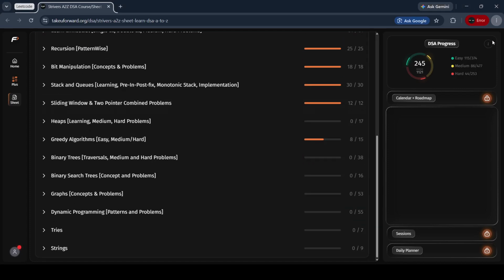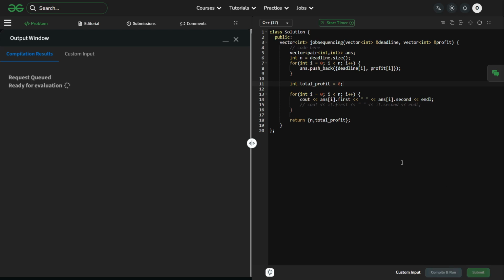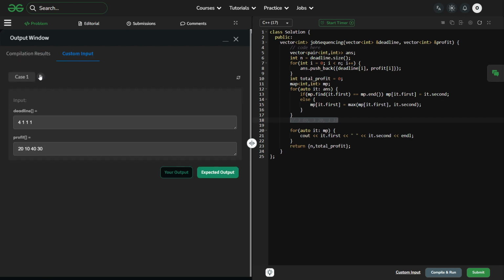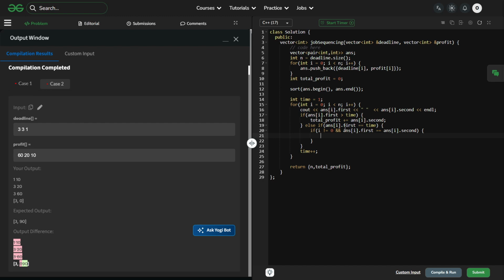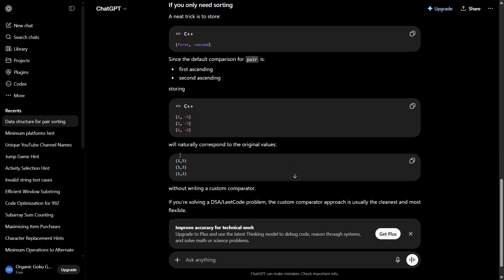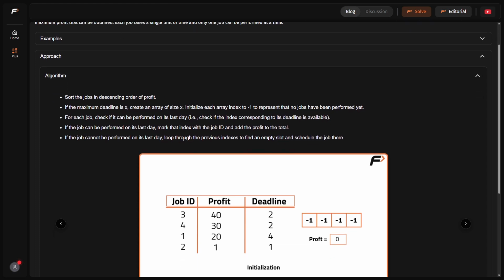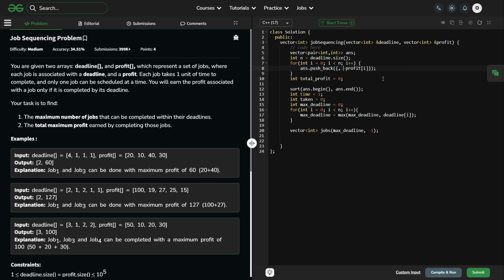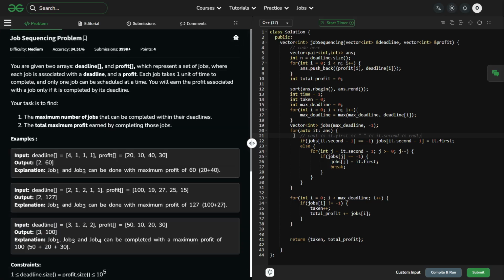Job Sequencing Problem | Greedy Algorithm | Striver SDE Sheet | C++ Solution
In this video, we solve the **Job Sequencing Problem** from the **Striver SDE Sheet** using a Greedy Algorithm in C++.

📌 **Problem Statement:**
Given a set of jobs, each with a deadline and profit, schedule the jobs to maximize the total profit while ensuring that only one job can be performed at a time.

* Greedy intuition behind the problem
* How to maximize profit efficiently

💻 **Language Used:**
C++